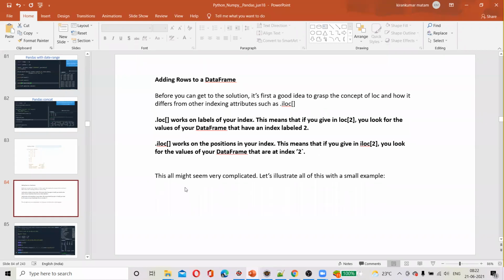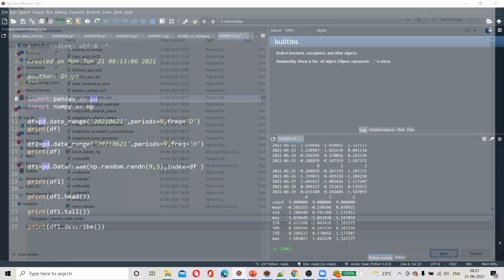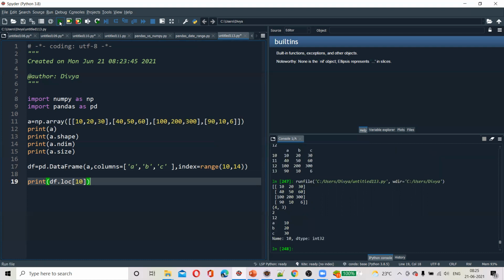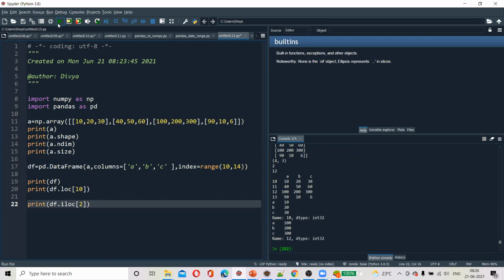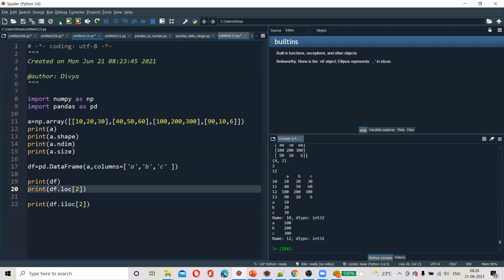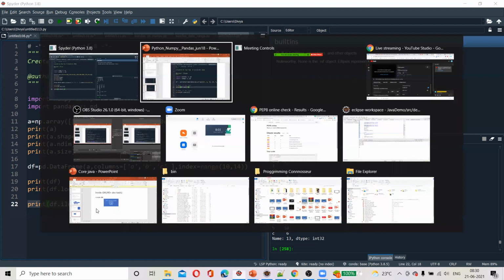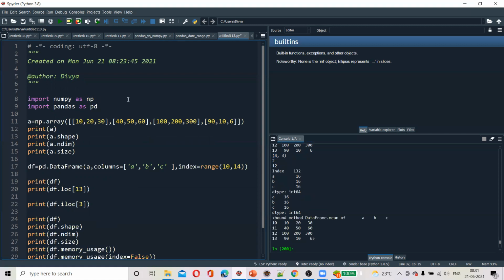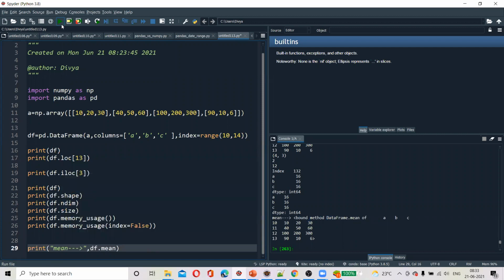Pandas Loc and Iloc methods and its usage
what is the use loc and iloc methods ? please visit this URL for code content
please visit the below github